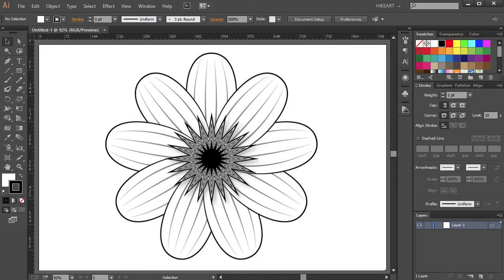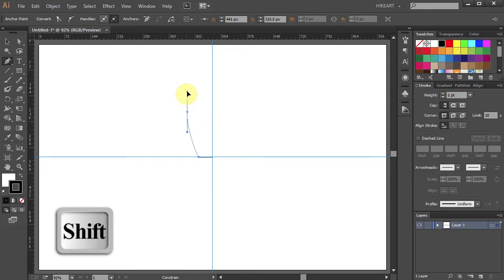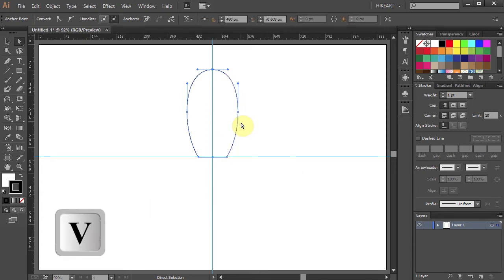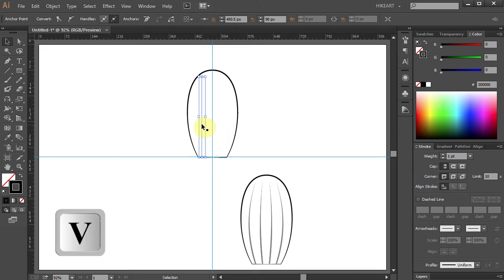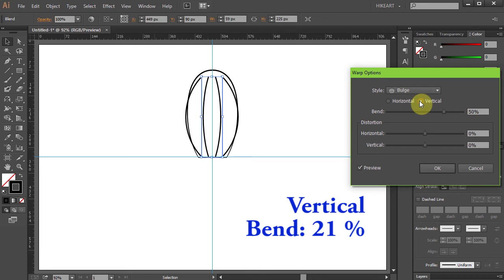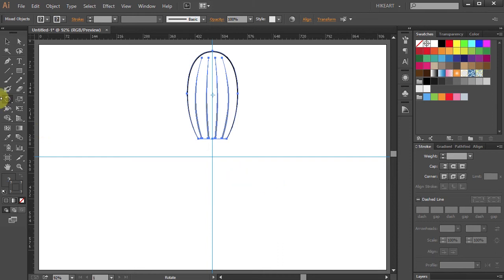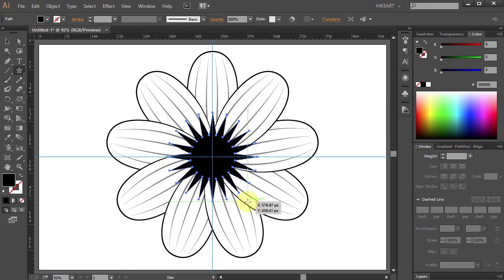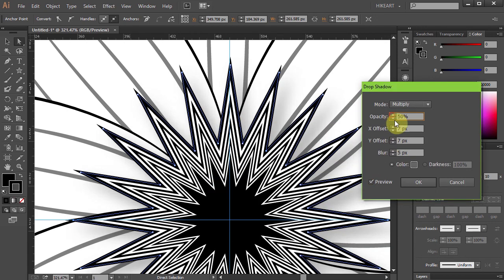How to Draw a Flower in Adobe Illustrator | 2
How to draw a flower using the pen, star, rotate, blend, scale  and warp tools.
TUTORIALS